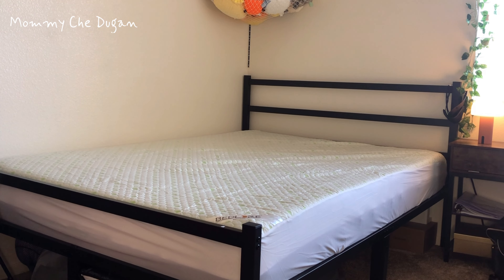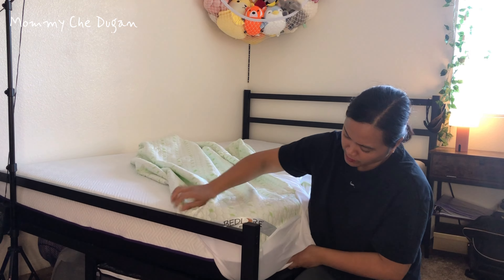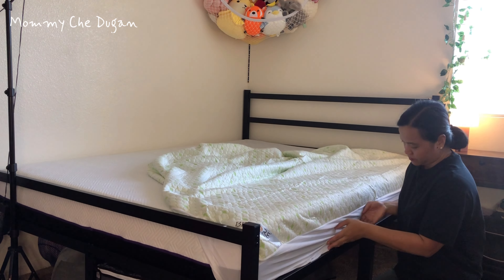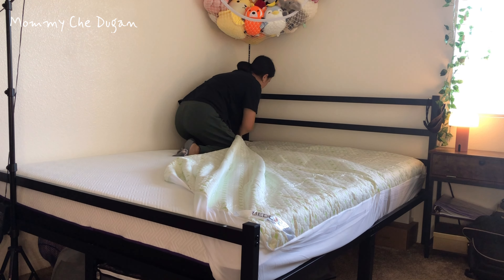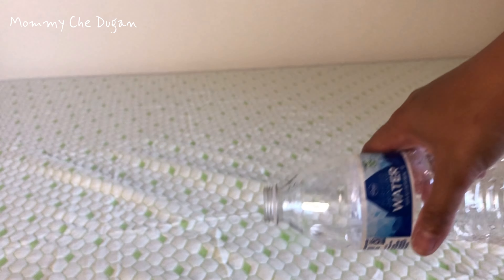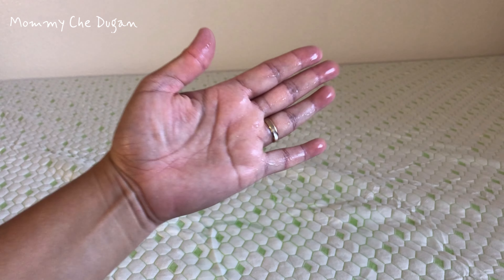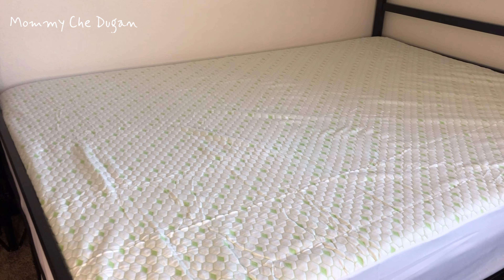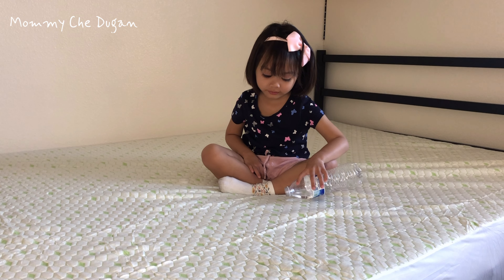Waterproof Mattress Protector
Waterproof Mattress Protector, Full Size Bamboo Cooling Mattress Pad Fitted 6-18" Deep Pocket, 3D Air Fabric Double Bed Mattress Cover Vinyl Free Noiseless Washable for Kids Teens, College Dorm

【100% Waterproof & Breathable】Bedlore mattress protector has an impermeable TPU backing that protects your expensive mattress. Mattress cover protects against fluids, perspiration, urine, liquids, and stains, especially suitable for those with kids, pets, or elderly.
【3D Air Fabric & Noiseless】Our mattress pad is made of 60% bamboo and 40% polyester through a unique channel weave structure, which enhances the cool feeling while facilitating air flow so that heat can be easily discharged. The fillings of bedlore waterproof mattress protector surface is 3D Air Fabric, which only allows air in, but repel liquids.There won't be any crinkling or plastic sounds when you move.
【Bedding Essentials】Bedlore full size mattress protector is OEKO-TEX STANDARD 100 certified and does not contain any harmful substances or chemicals. Our mattress pad provides a more comfortable sleeping environment for you and your family. It is a perfect choice for those with toddlers, children, pregnant women, pets or elderly people suffering from incontinence.
【Deep Pocket & 360°Surround】Say goodbye to sliding sheets, our deep pocket mattress protector fits mattresses or air mattresses from 6 to 18 inches, the sturdy elastic skirt and 360° full wrap around design ensure this mattress protector hugs every corner of the mattress, stays flat and avoids shifting.
【Machine Washable & Durable】 Machine washable and tumble dry on low temperature. This full waterproof mattress protector is produced Eco-friendly by a strict process and inspection to keep waterproof capability even after twists and machine washing 100 times.